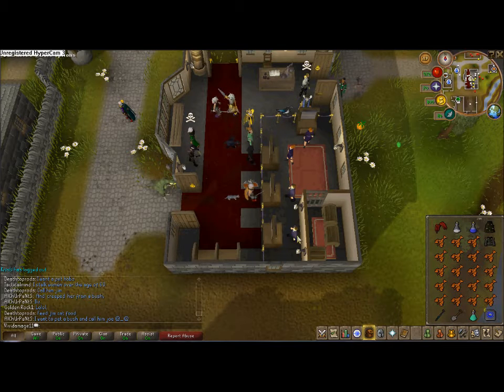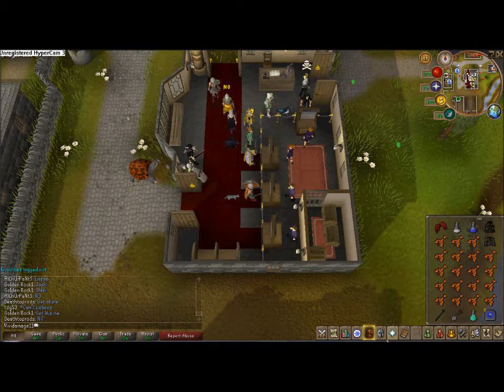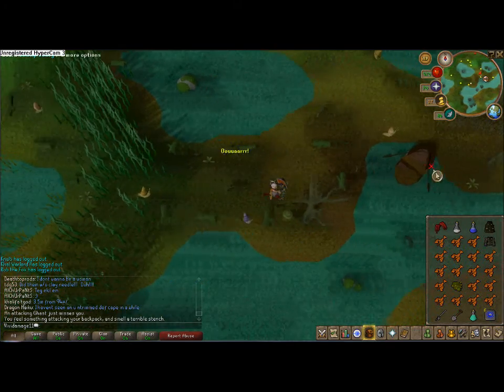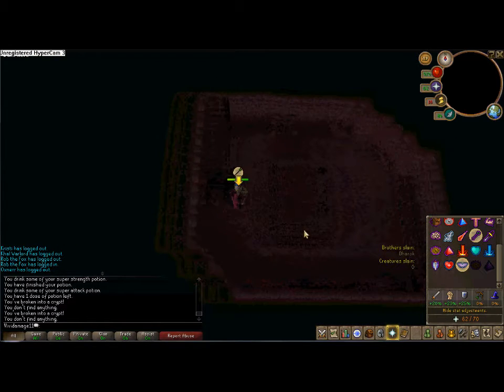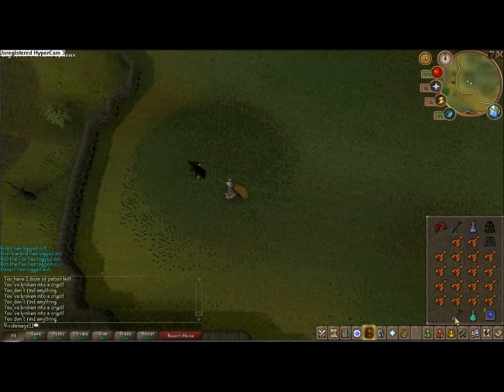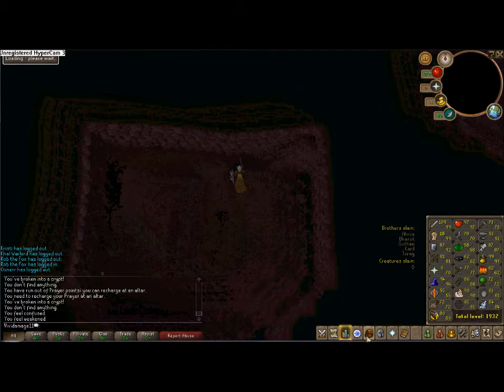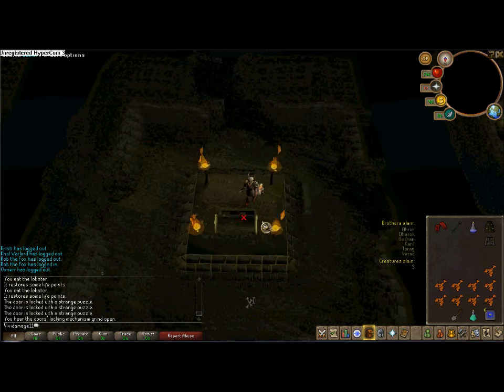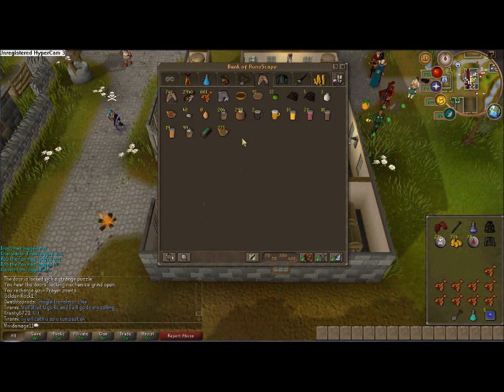Runescape Barrows Guide-Profit every trip with commentary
Runescape- this is my method of profitting every trip at barrows